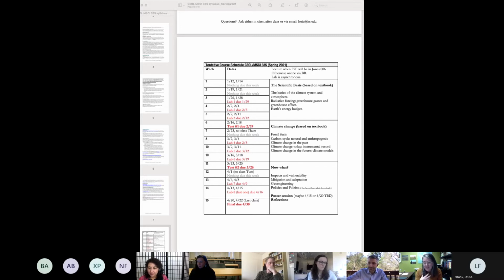GTD Rewind: GEOL/MSCI 335 and the Up-Goer Five text editor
Join Lori Ziolkowski from UofSC's School of the Earth, Ocean, & Environment to learn about using a text editor to help students communicate regarding climate change and other complex subjects!